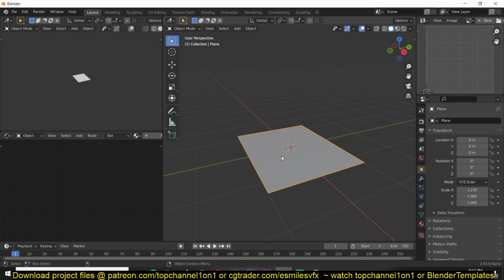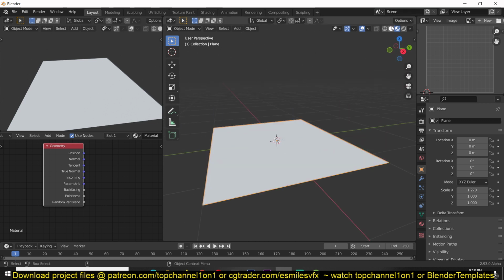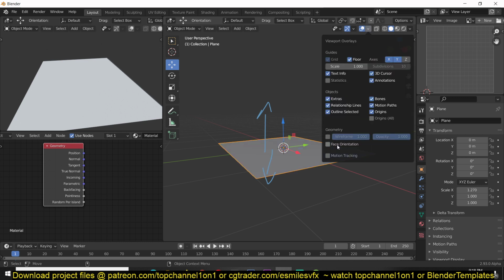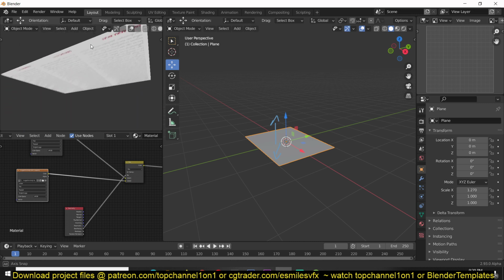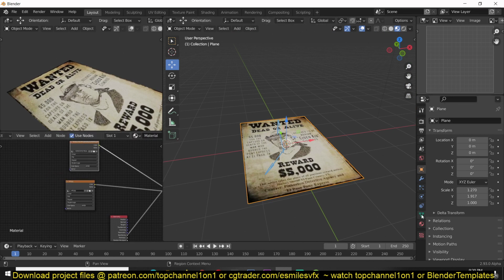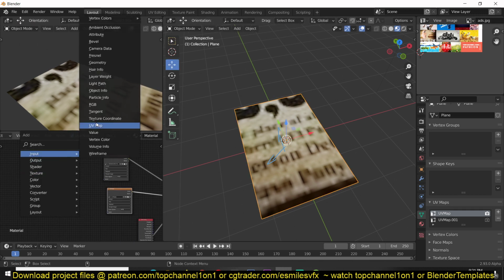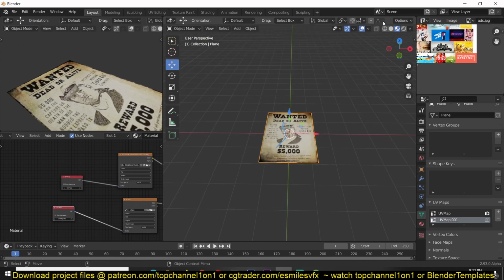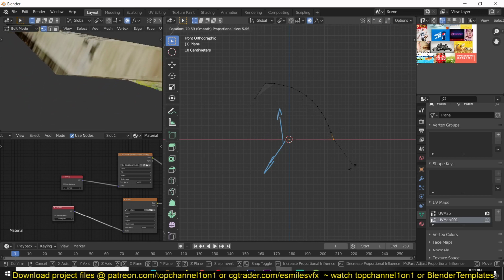how to create double sided materials in blender